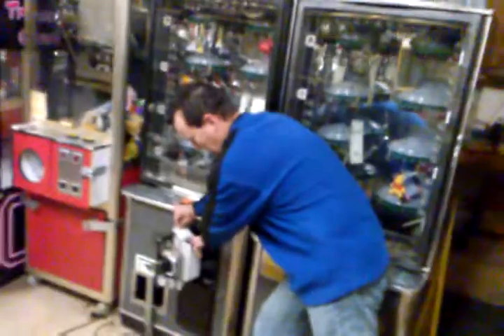arcade rescue in Rescue California